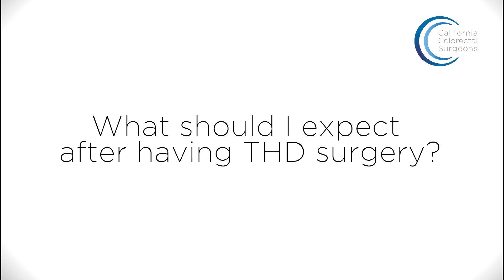What is "THD"?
Dr. Mari Madsen of California Colorectal Surgeons, discusses "THD" or "transanal hemorrhoidal dearterialization" or also referred to as "excision-less hemorrhoid surgery."  This operation is done in an operating room but performed on an out-patient basis.  This procedure uses an ultrasound to find the six arteries that are feeding the hemmoroidal tissue. The surgeon then ties offs or ligates these tissues.  The same stitch is used to pull up the hemmoroidal tissue back into the anal canals where to belongs.  THD is an effective surgical method for patients who have failed office management of their hemmoroids. The main benefits of THD include: Minimal pain after surgery, faster recovery and return to normal functioning, and the results of this surgery are excellent and compare very favorably with traditional hemorrhoidectomy.